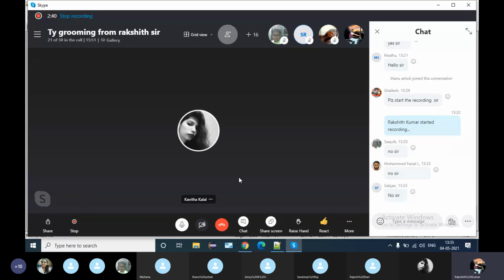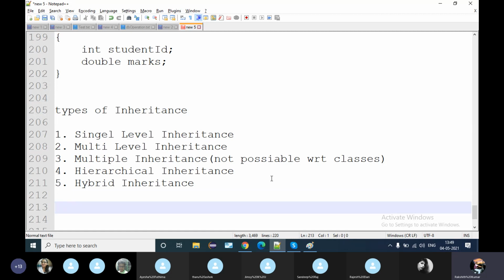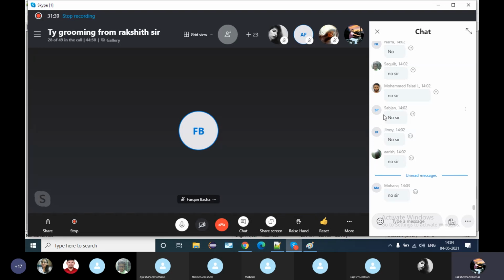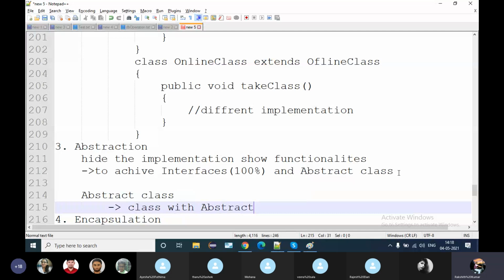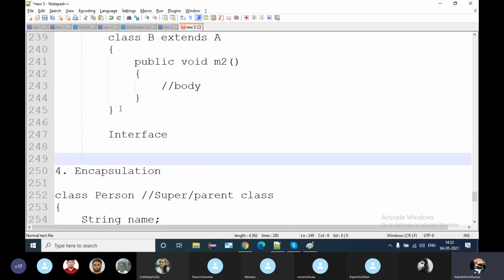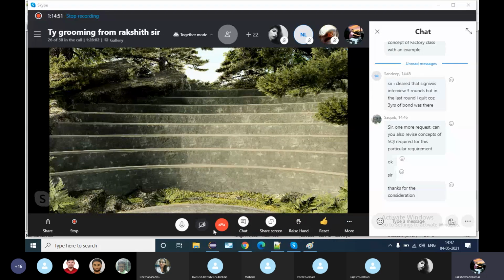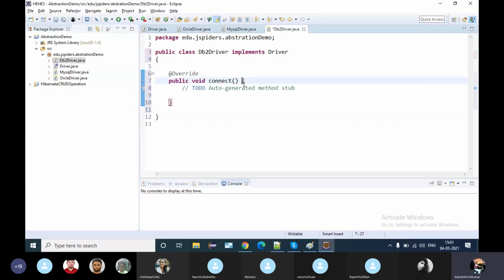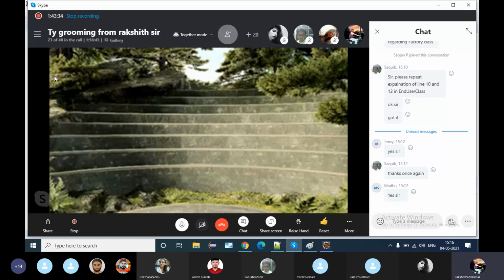Advanced Java Basics: Part 2 - Advanced Concepts of Java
"Welcome back to our Java Basics series! In this second video, we'll be diving into some of the more advanced concepts of the Java programming language. We'll cover topics such as object-oriented programming, control flow, and data structures. By the end of this video, you will have a solid understanding of these important concepts and be ready to start building your own Java applications. So, grab your notebook and pen and let's get started!"